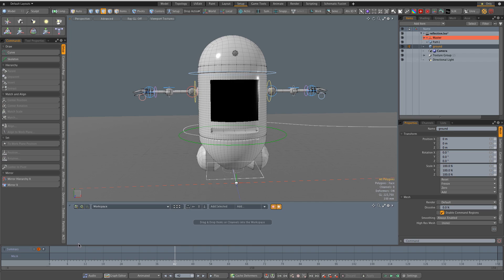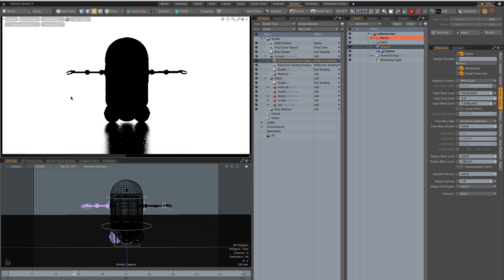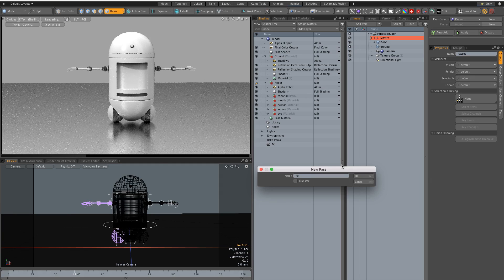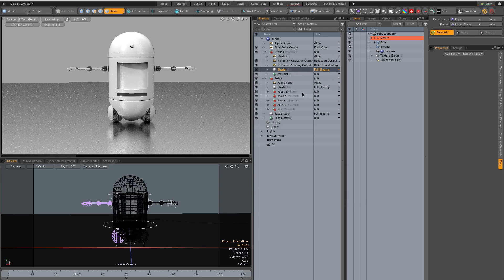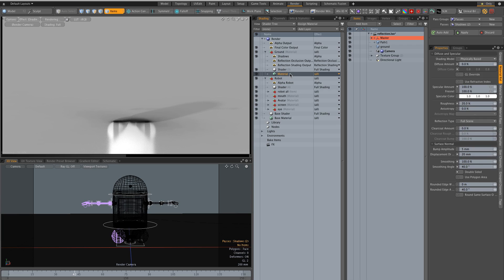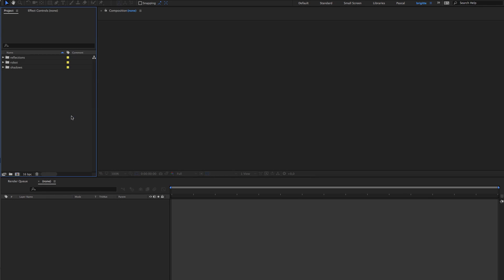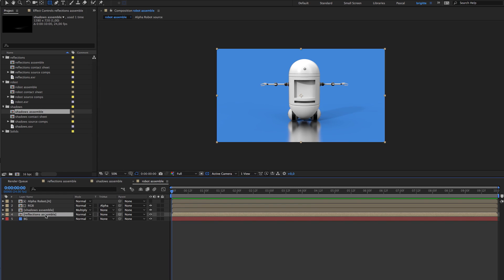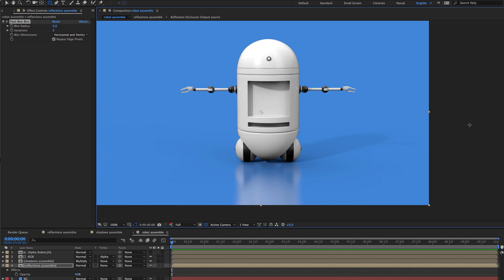MODO | After Effects - Reflection Catcher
Here's how to create a reflection catcher in MODO, and export it to After Effects.